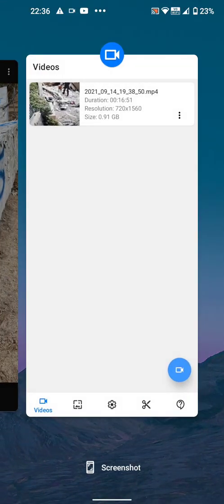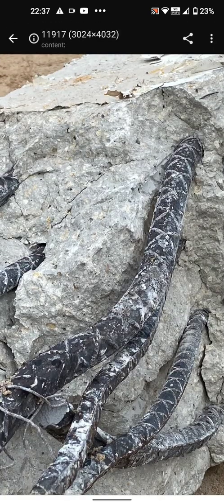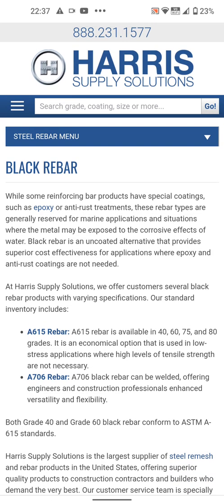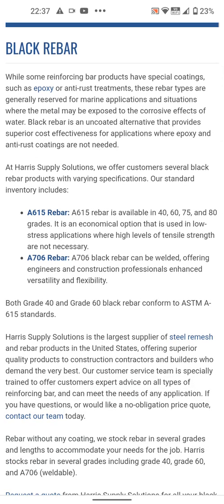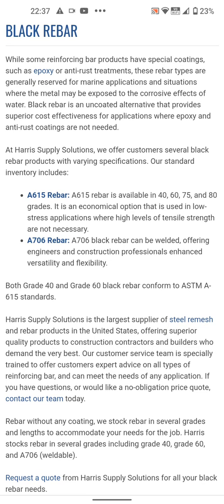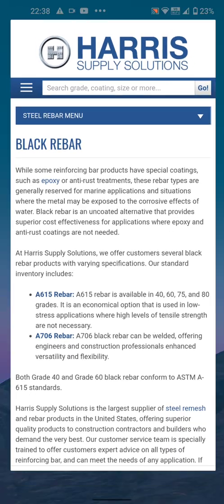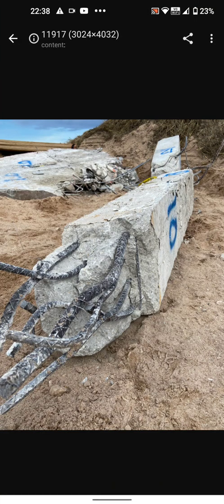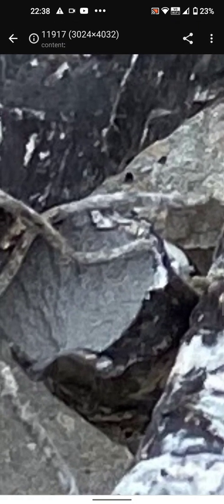Champlain Towers used "black rebar" Yes, it's a thing Rebar brittle fracture